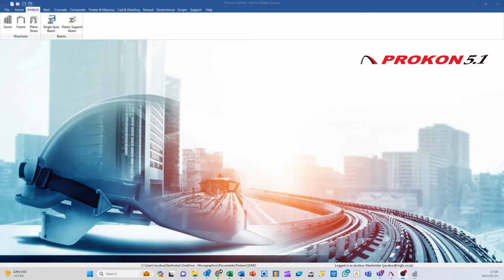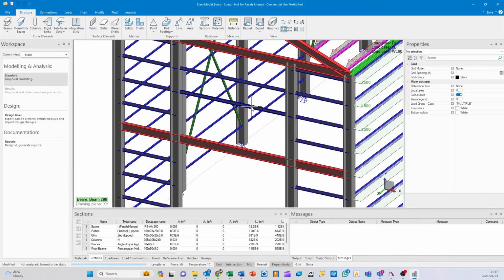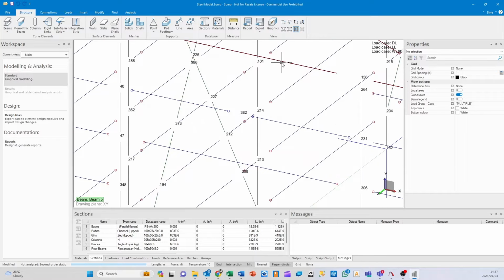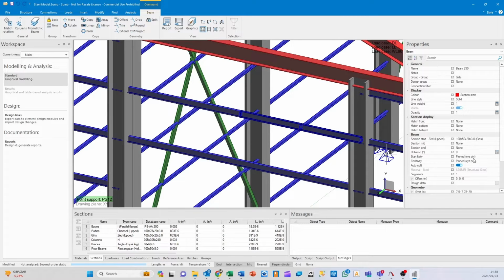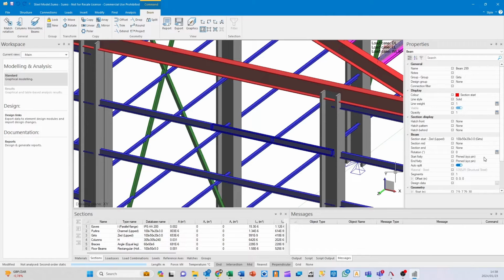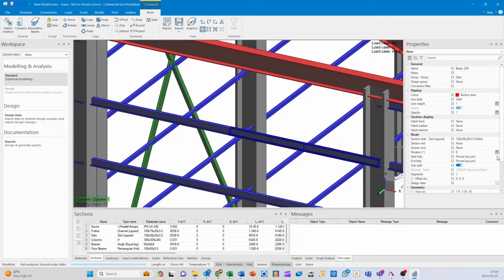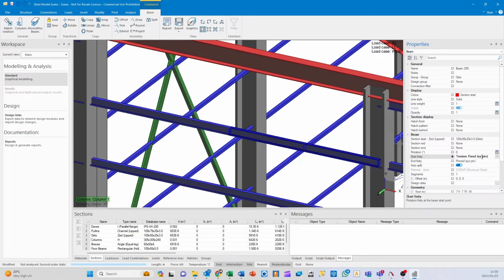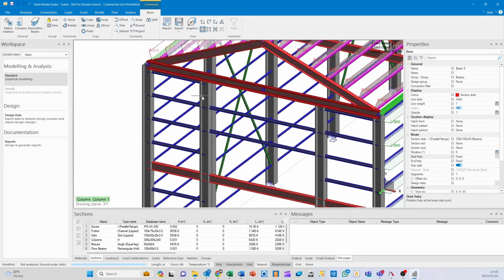Prokon Know-How: Understanding Member Fixities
Understanding Fixities, or Boundary Conditions, for elements and supports are absolutely essential for Structural Engineering as the form the "foundation" (literally as well) for your Analysis. If understood, you can ensure that you have a sound model that will yield an effective design. In this clip I provide some much needed information regarding Member Fixities in SUMO and how to interpret Prokon's naming conventions.